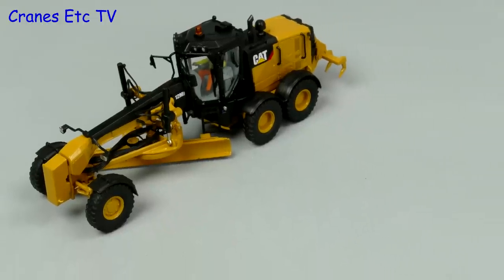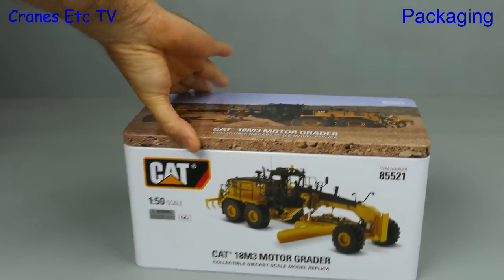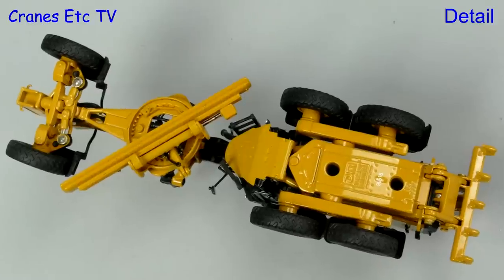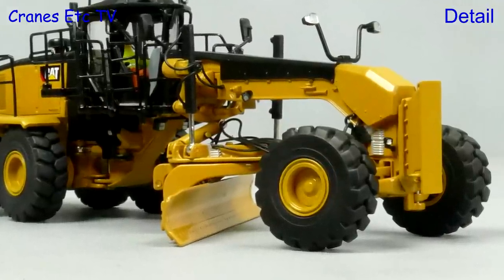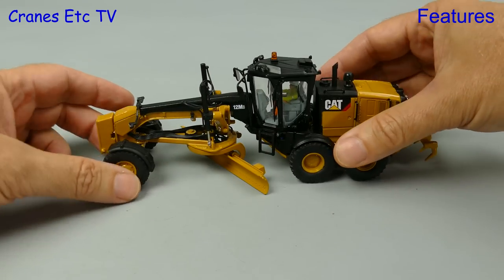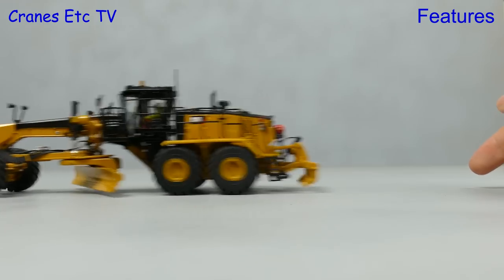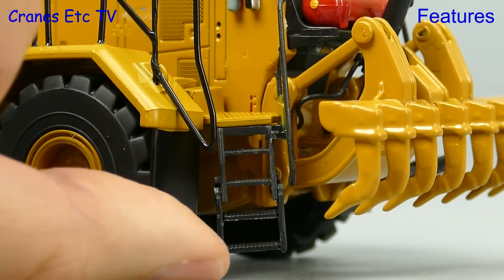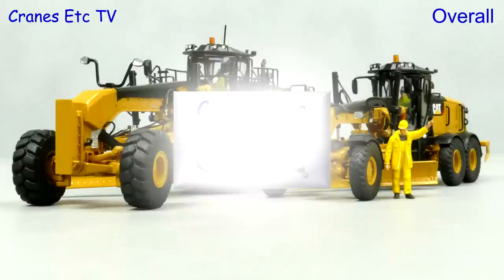Diecast Masters Caterpillar 12M3 and 18M3 by Cranes Etc TV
This is the Cranes Etc TV review of Diecast Master's 1/50 scale models of the Caterpillar 12M3 and 18M3 Motor Graders.  The model numbers are 85519 and 85521.